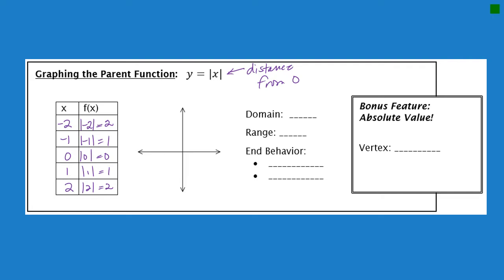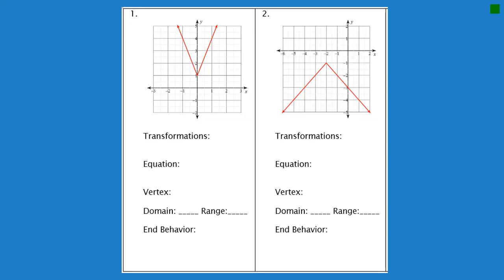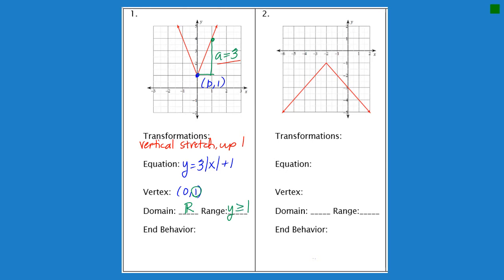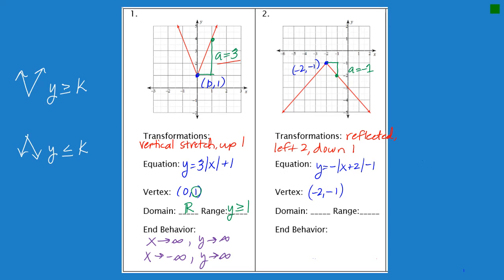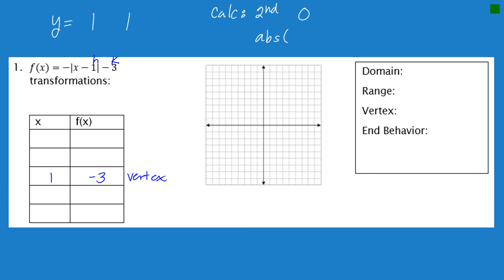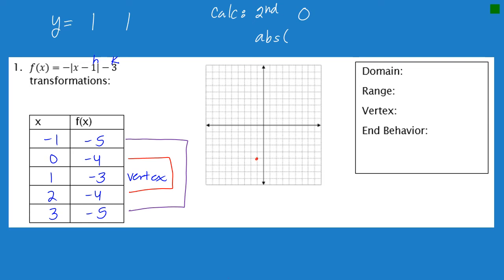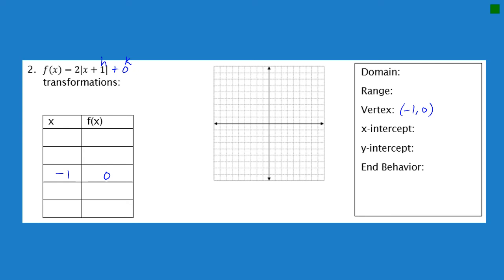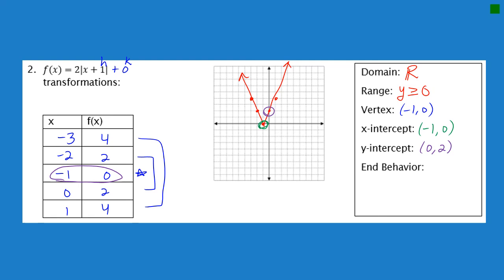Unit 3 Lesson 6 Video